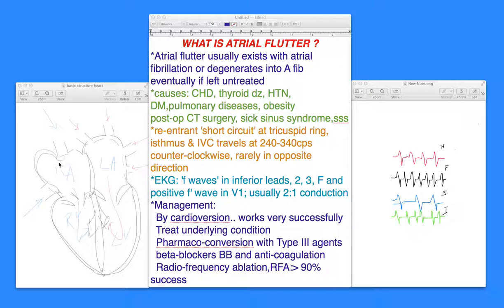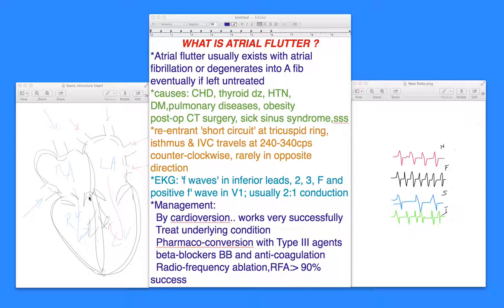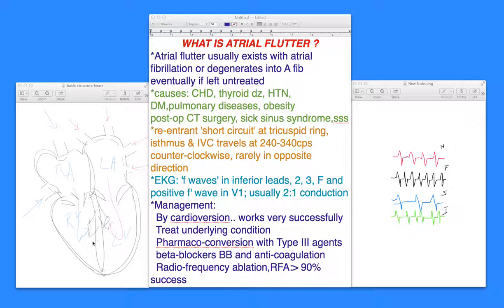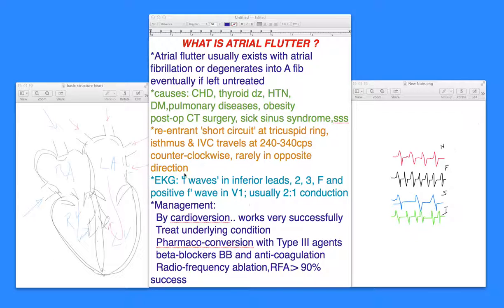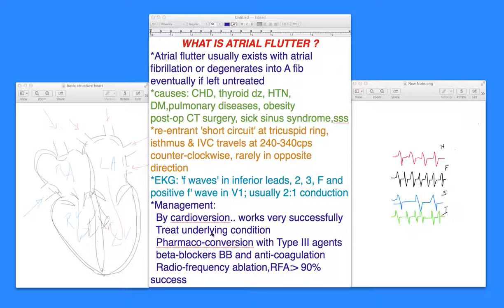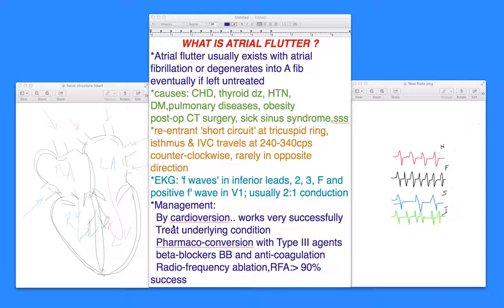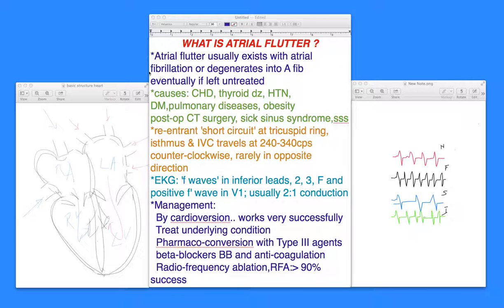^MuniHealth - #109 What Is Atrial Flutter ? - Cardio360 Presents...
What is Atrial Flutter?  It's an arrhythmia associated closely with atrial fibrillation if untreated may degenerate into one. It's originating focus is from around the tricuspid ring as a re- entrant anti clockwise circuit with extremely rapid atrial rate of 240-340 and a ventricular rate of 150-160.  Dr Sharad Jaitly further explains in the video.

109 What is Atrial Flutter ?